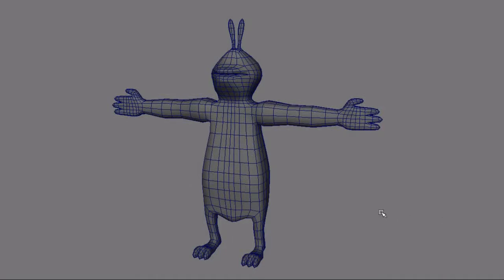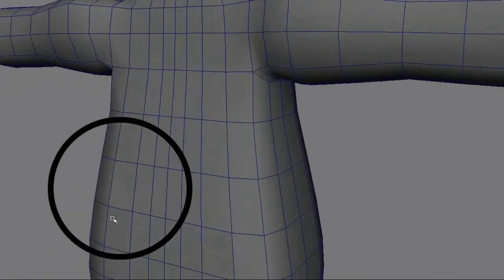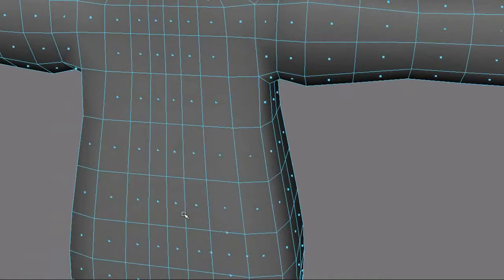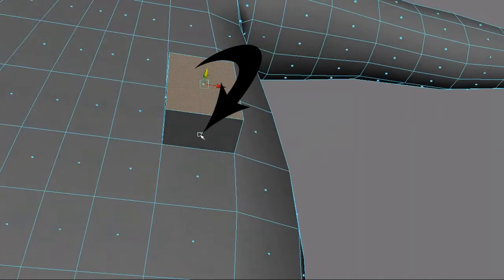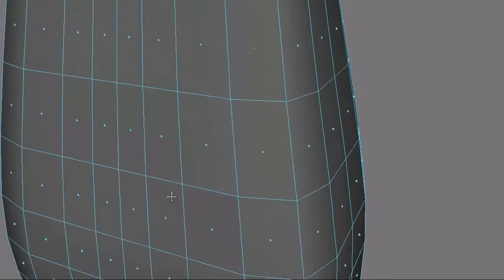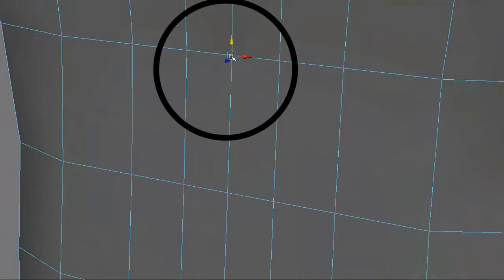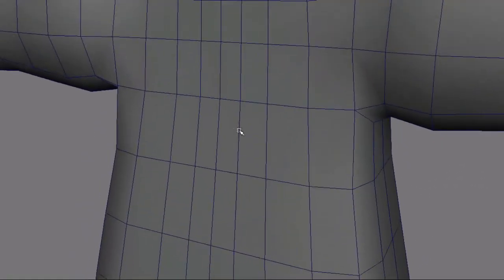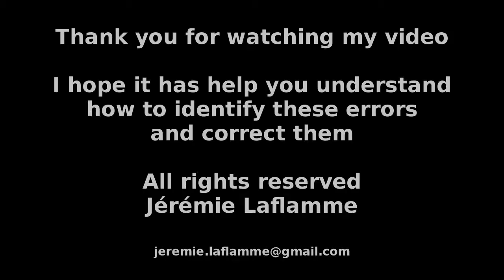Polygon errors, double faces, zero faces, open surfaces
This is a video that explains the different type of errors, double faces, zero faces, open surfaces

Please post constructive criticism as my expertise is not video creation. This channel and the related videos are part of my masters in art in the field of polygon modeling.